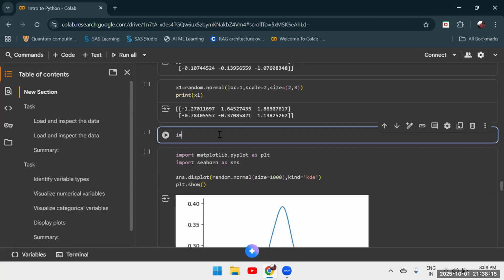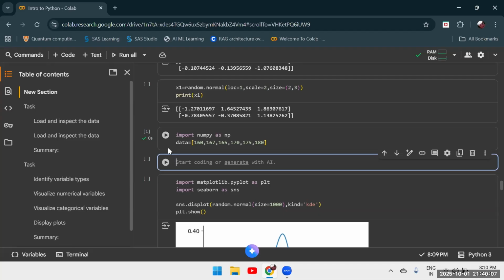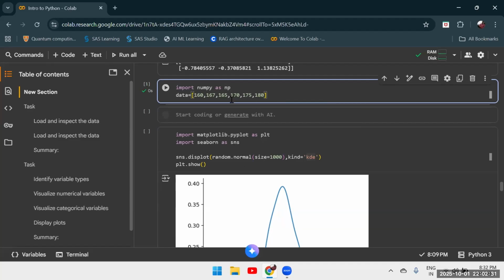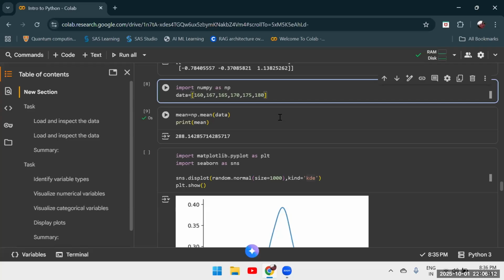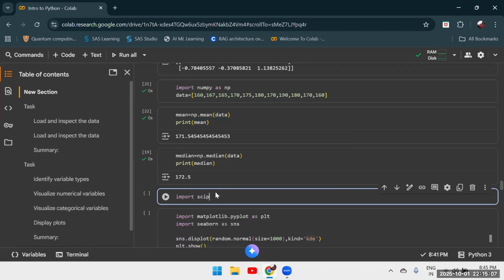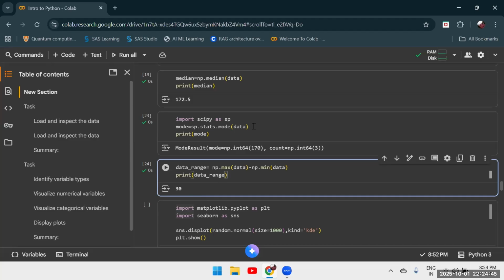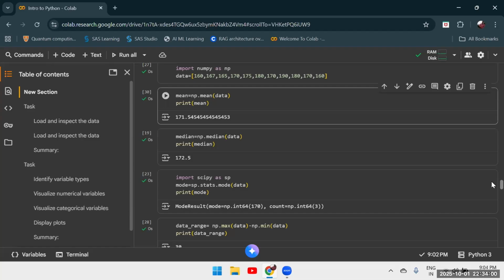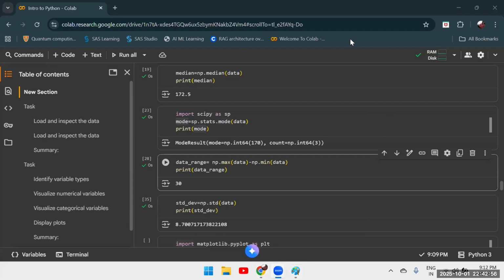ACTE Technologies | Job Oriented Training With Placements in Chennai & Bangalore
Introduction to Machine Learning in Python | Beginner-Friendly Tutorial

Welcome to this beginner-friendly session on Machine Learning with Python!
In this video, you will learn the core concepts of Machine Learning, how ML works behind the scenes, and how Python helps you build intelligent models using popular libraries.

This is the perfect starting point for Data Science students, Python beginners, and anyone entering the world of AI & ML.

Key ML concepts: Data, Features, Labels, Training, Testing

Introduction to Python ML libraries (NumPy, Pandas, Scikit-learn)

Simple ML model demonstration

End-to-end ML workflow explained

Machine Learning powers:

Recommendation systems

Fraud detection

Healthcare predictions

Image & speech recognition

Self-driving vehicles

Business analytics and automation

Learning ML with Python gives you the skills to build real-world AI applications.